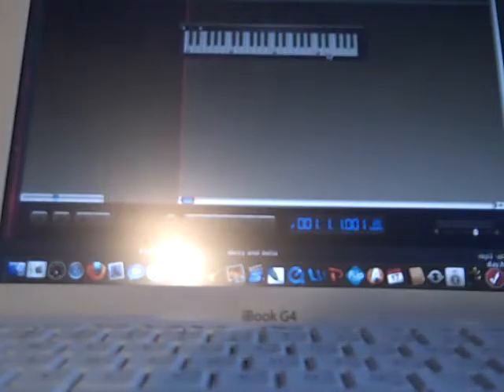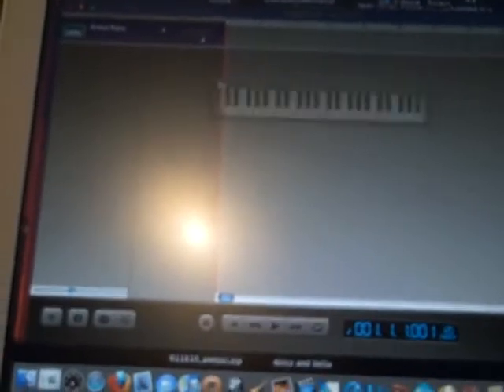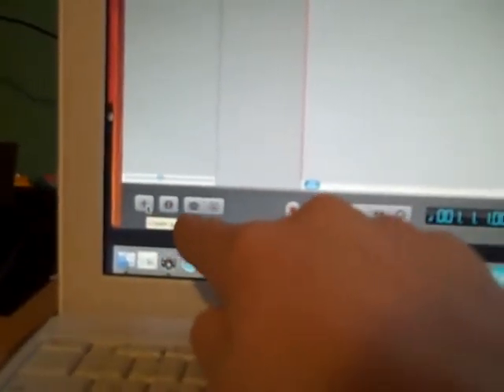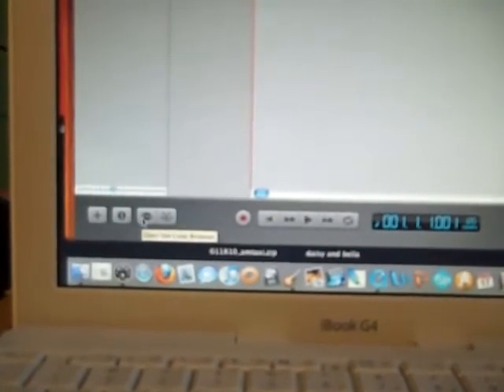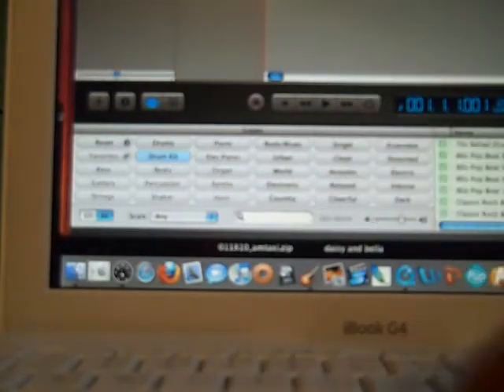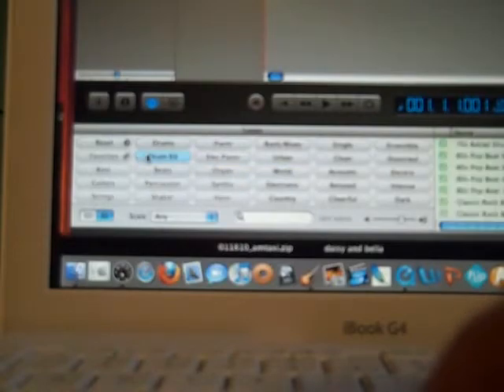How to make a song on Garageband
An instructional video teaching you the basics of how to make a song on the apple program, Garageband